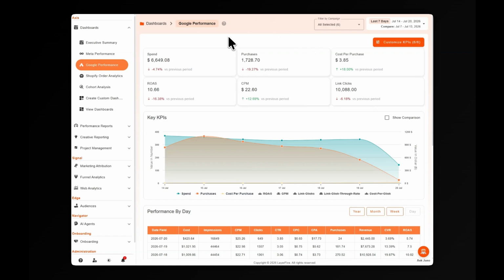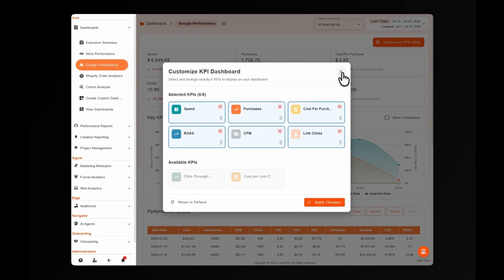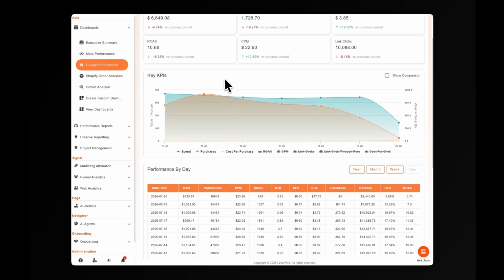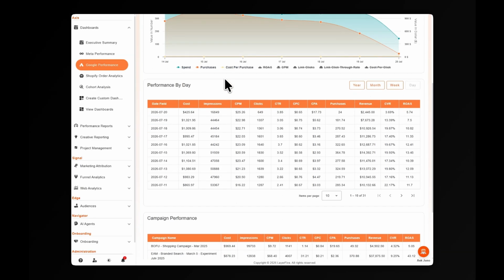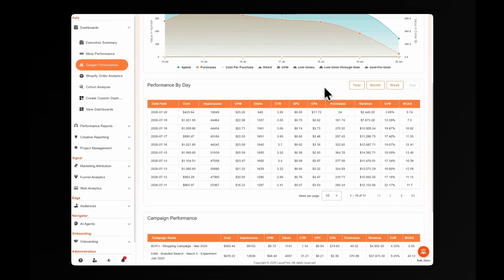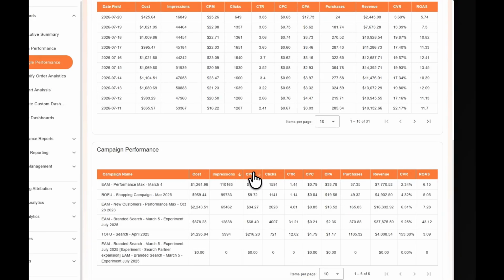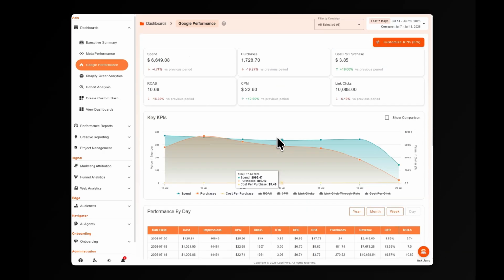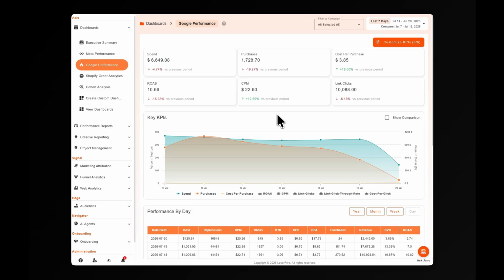Google Performance Dashboard in LayerFive: Fix Search Campaigns Before You Touch Bids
Learn how to use the Google Performance dashboard in LayerFive to judge Google Ads spend efficiency, catch underperforming search campaigns, and decide where to scale or cut budget.

This walkthrough covers:

✅ Setting a reporting period and enabling Show Comparison to read trends instead of snapshots
 ✅ Using the campaign filter to isolate one campaign before a budget decision
 ✅ Customizing your KPI cards down to the metrics you actually act on
 ✅ Why the Return on Ad Spend here is Google's self-reported number, and where to find the LayerFive attribution version
 ✅ Reading the Key KPIs trend chart to catch when a metric started moving, not just that it moved
 ✅ The Google-specific check: when a low click-through rate means ad relevance, not budget
 ✅ Sorting the Campaign Performance table by Return on Ad Spend and Cost Per Acquisition together to decide what to scale

By the end you'll know how to judge Google performance on its own terms, then cross-check it against LayerFive attribution for the full picture.